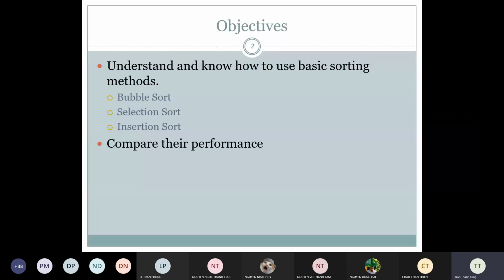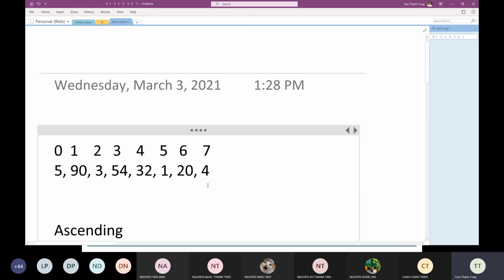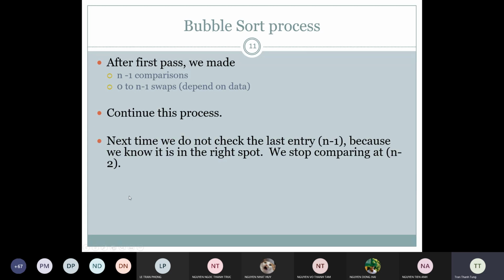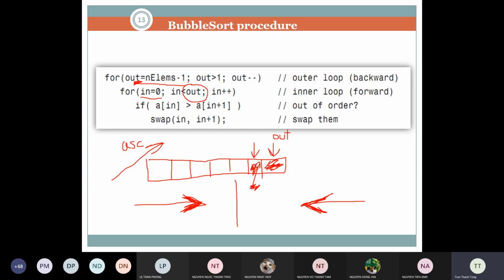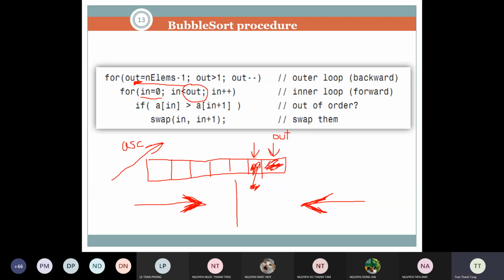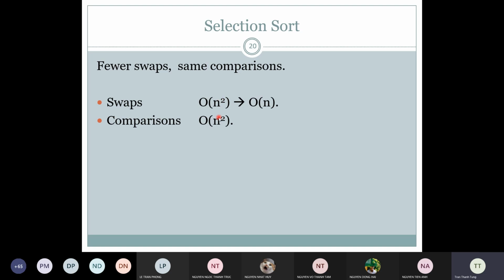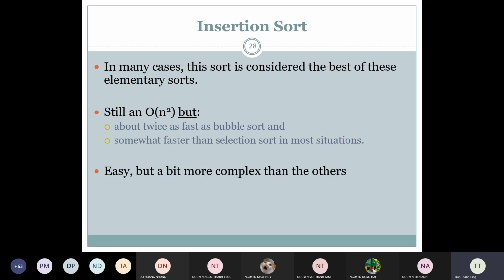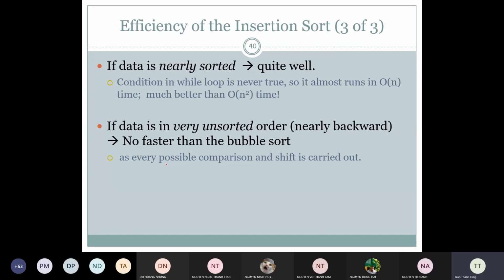DSA (unknown version) TTT #2